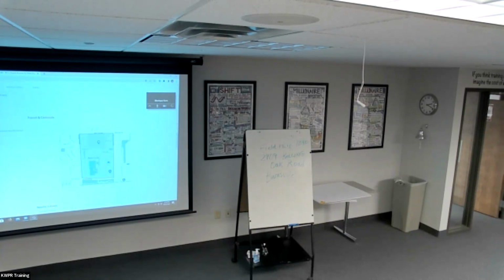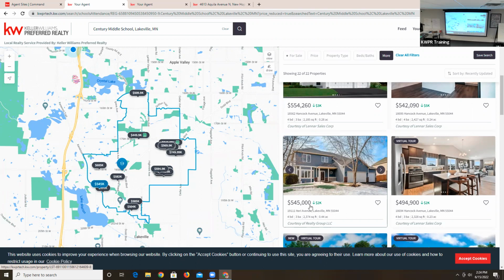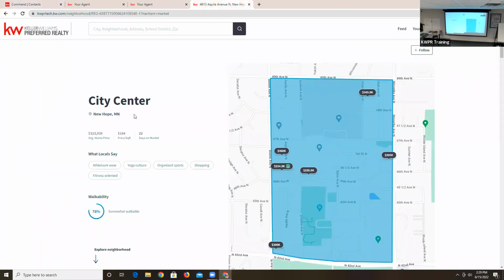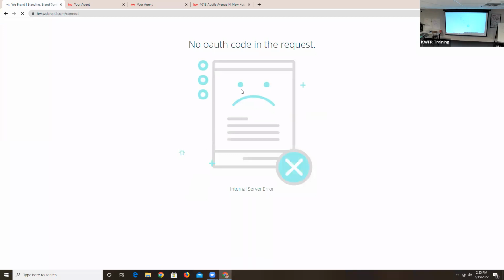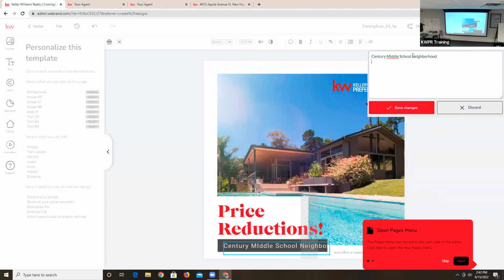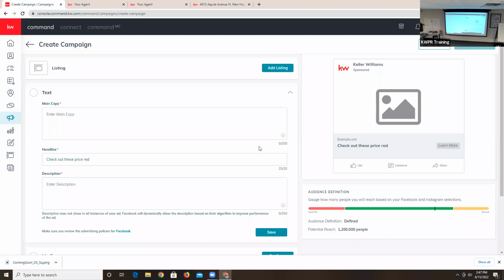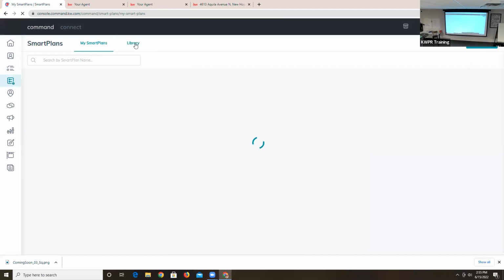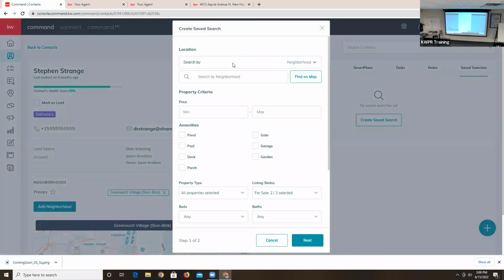Growth Coaching 6/15/22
Creating an evergreen Facebook ad using your agent site property search